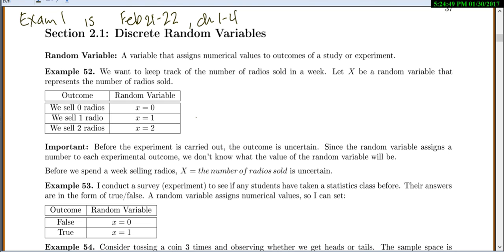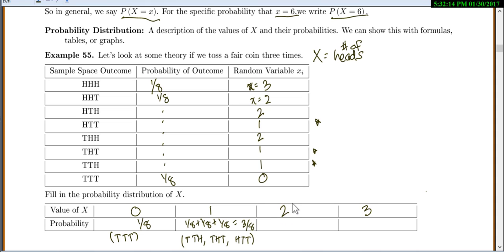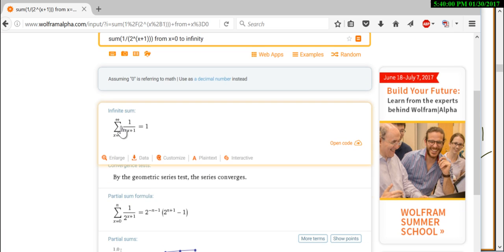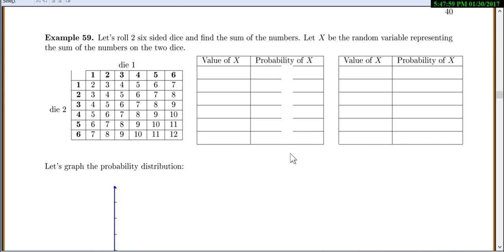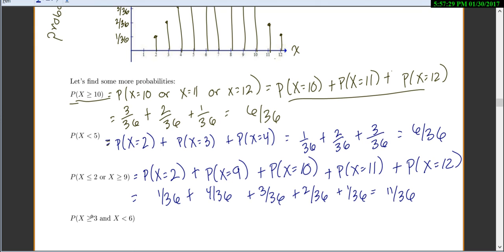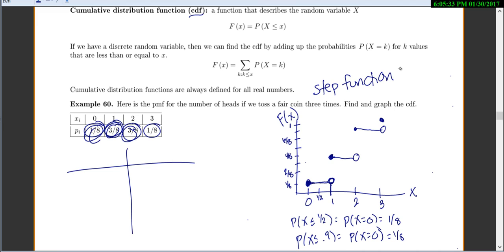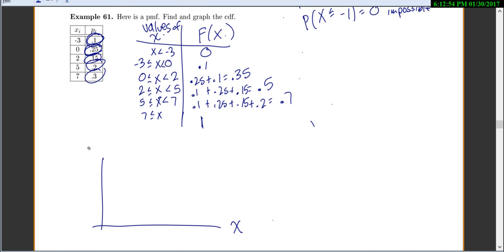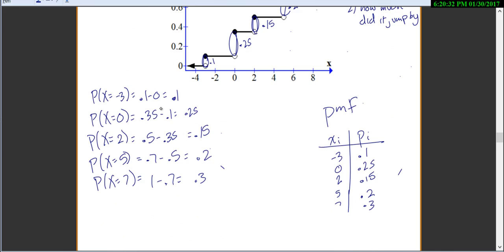Stat 3000: Lecture Section 2.1 Discrete Random Variables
Statistical Videos, random variable, discrete, probability mass function, cumulative distribution function, pmf, cdf, probabilities, valid probability distribution